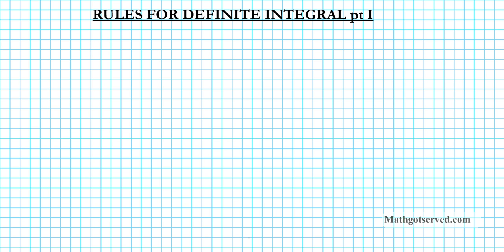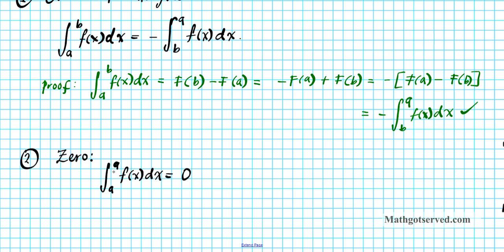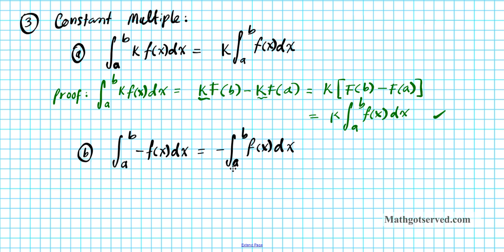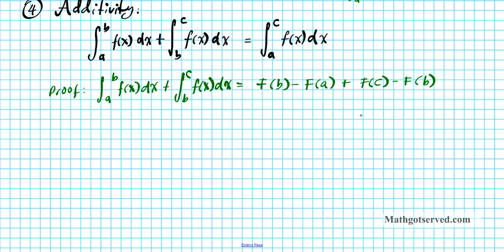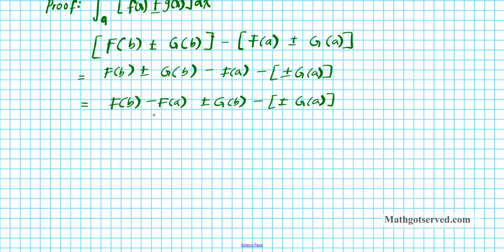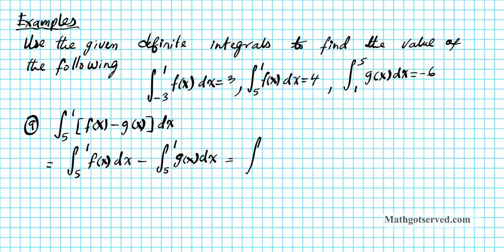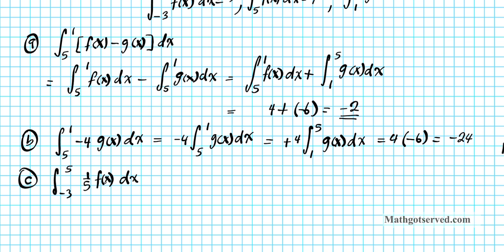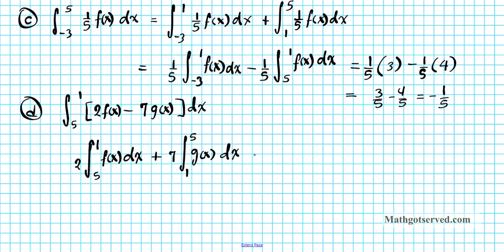cU5L3 Rules for Definite Integrals